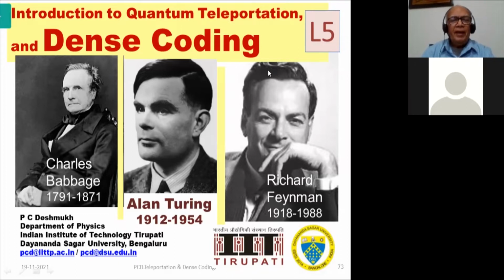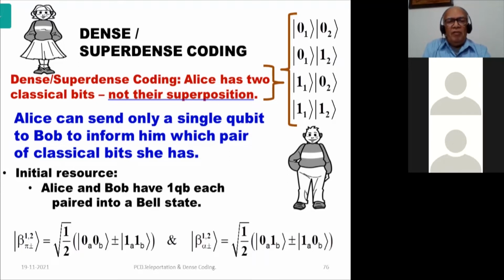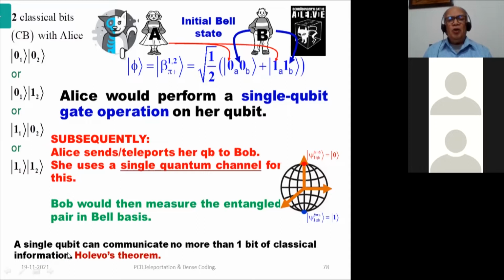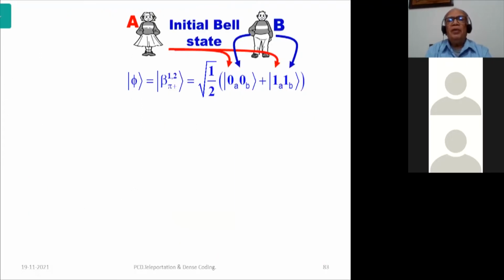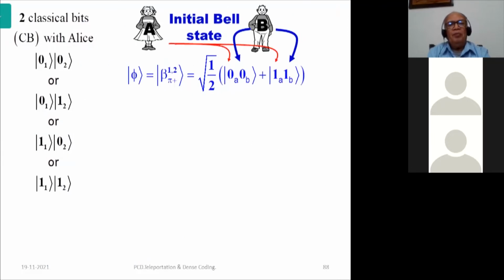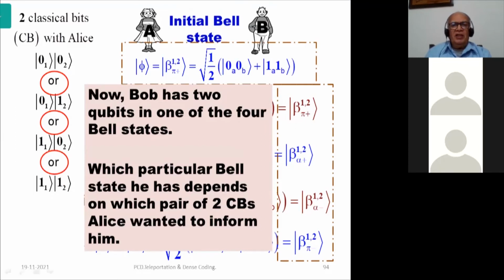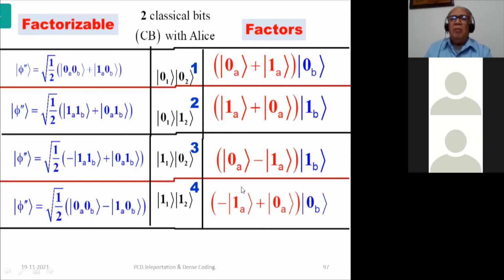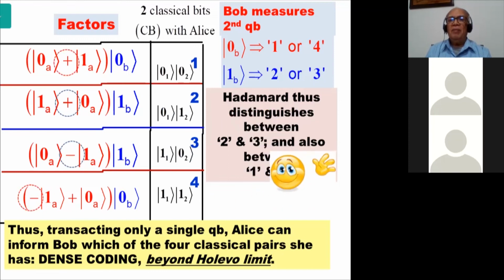Lec:51 Introduction to Teleportation and Dense Coding